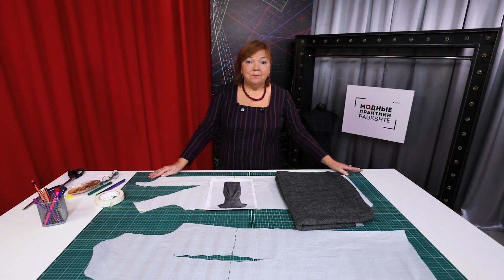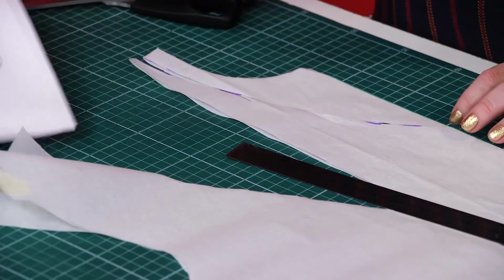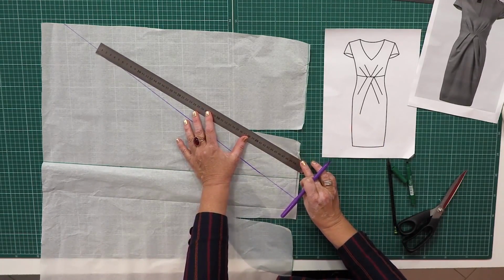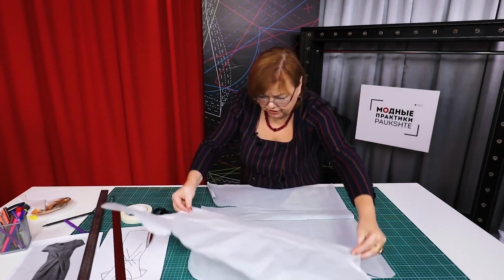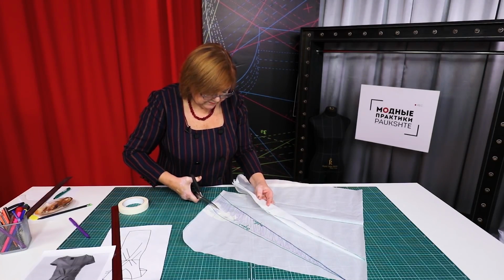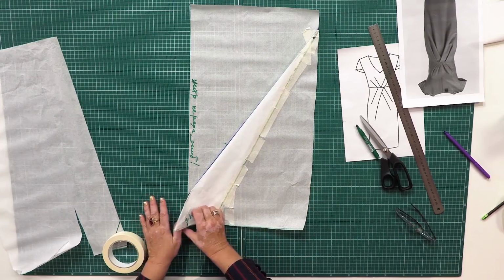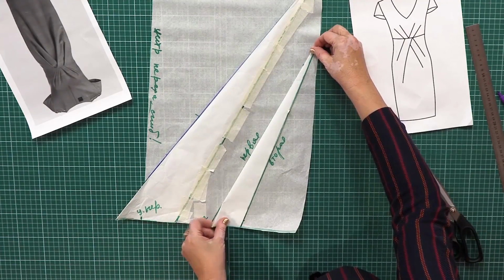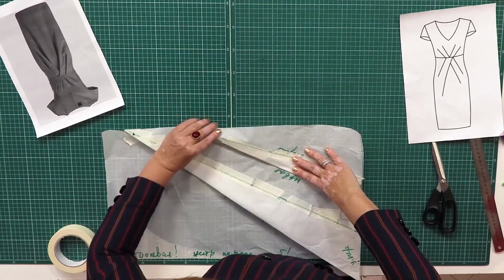DIY: How to sew a pleated dress. Making a pattern for a dress with the pleats.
Last time I talked to you about my plans, and the dresses I’m going to sew.
I showed you the picture of the dress I’ll be working with today.
I’m going to make it of knitted fabric.
This is going to be a pretty warm dress.
It will be very beautiful, so I’ll be able to wear it not only to work, but also to a theater or to a restaurant.
The fabric is very soft to the touch. It’s double-sided. I’m going to make the dress of the dark side.
 Dresses of such design can be made not only of knitted fabrics.
Let’s have a look at the sketch once again.
The only thing that can be changed in the back detail is the waistline. You can make a seam here.
I’m not going to make a seam on the waistline. You can do it of you want to.
I recommend making the seams for those who have round backs.
It will be very convenient make tucks in this case.
Have a look at the sketch once again. I know that it seems simple, but actually it’s pretty complicated.
First I want to make the front neckline about 2cm wider and 14cm deeper.
I remind you that when making the front neckline wider, you need to make the back neckline wider as well. The shoulders should be even.
You can make the front neckline of any shape you want.
The most important thing is that I show you the needed sewing techniques.
I want you to see everything clearly.
Today I’m going to show you how to make a pattern for the lower part of the dress.
When I make the 1st pleat, I’ll show you how to make the 2nd one.
First I’m going to cut the pattern on the center front.
Do not forget to sign the center front, and mark if there is going to be a seam or a fold there.
Guys, be very attentive! The width of the pleats depends on your waist measurement. This is very important.
Sometimes our customers create very interesting unusual designs. It takes us a lot of time and hard work to make accurate patterns for them.
I want us to be different and beautiful. The clothes we sew should be perfect.
Next time we’ll continue working with the pattern for this dress.